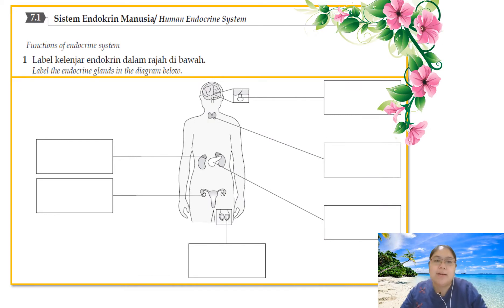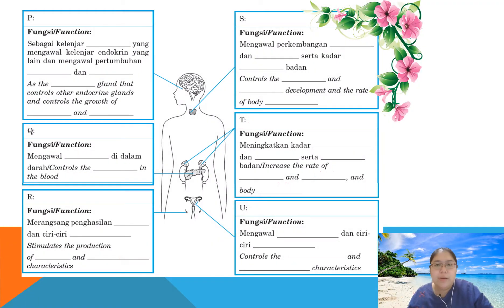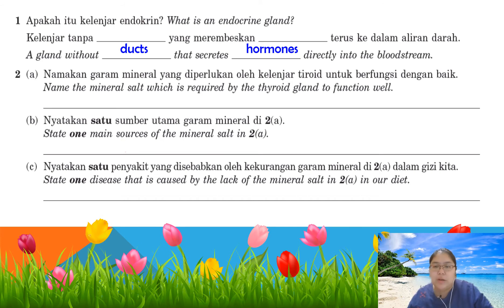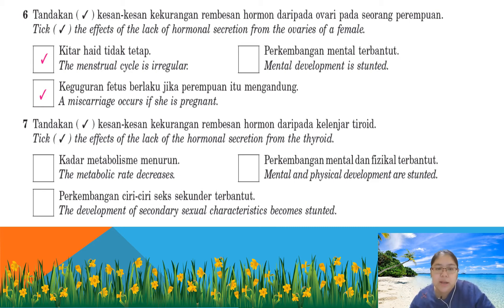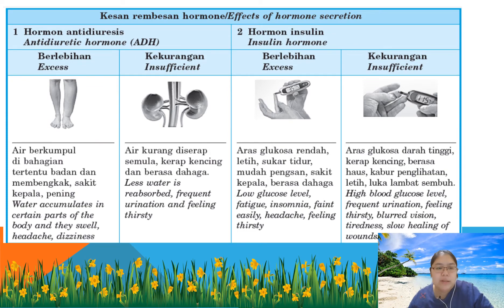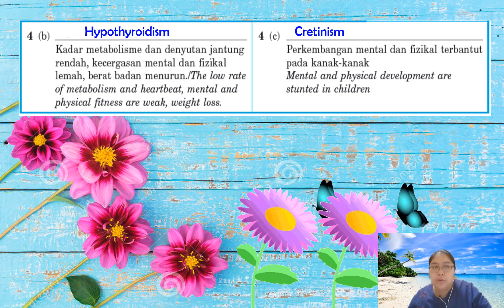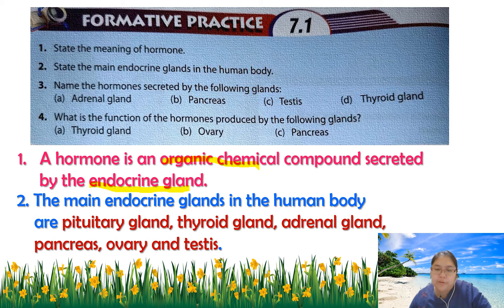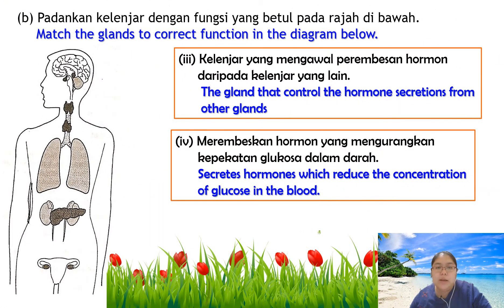Science Form Tutorial 7-1 Human Endocrine System